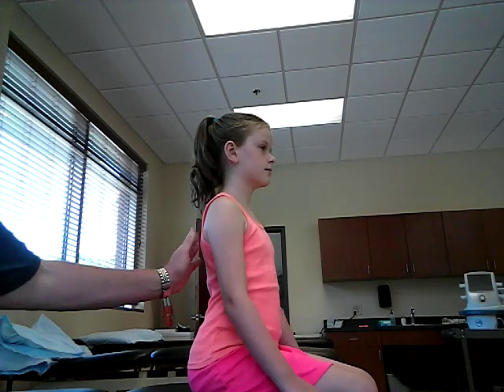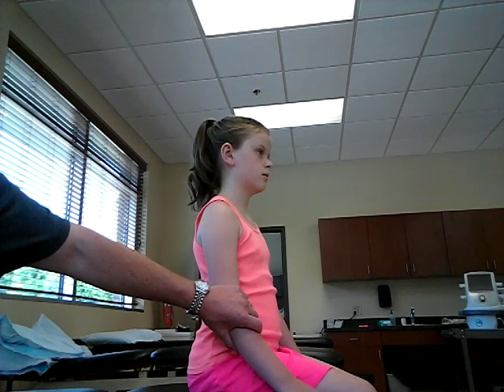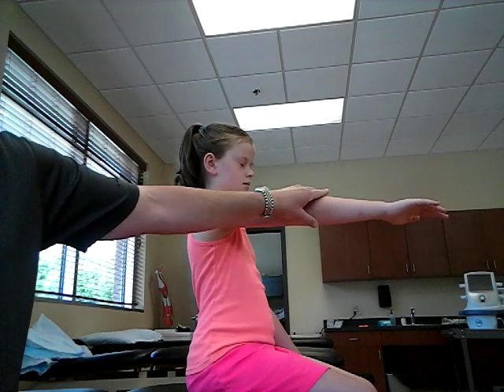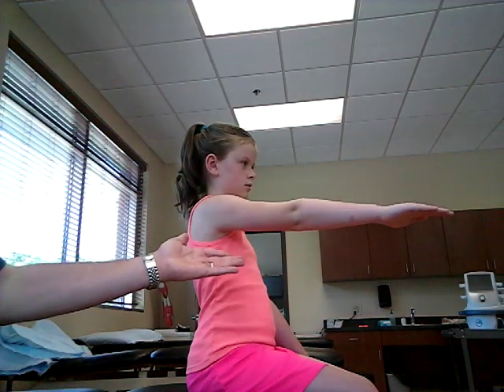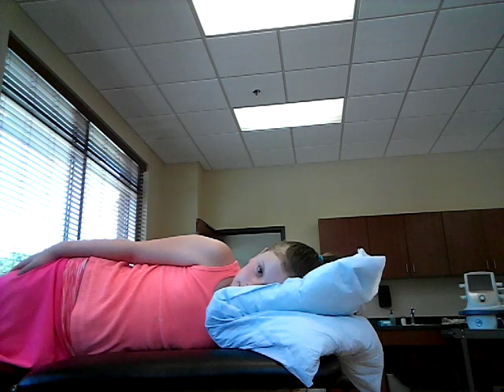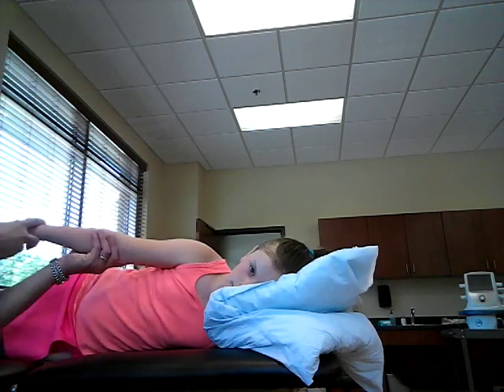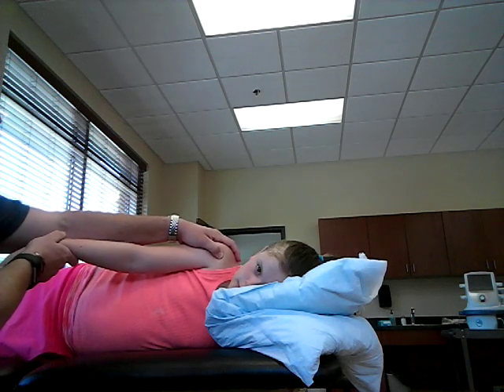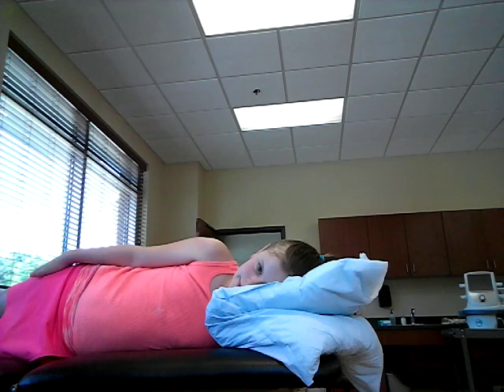Shoulder flexion MMT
testing of the anterior deltoid